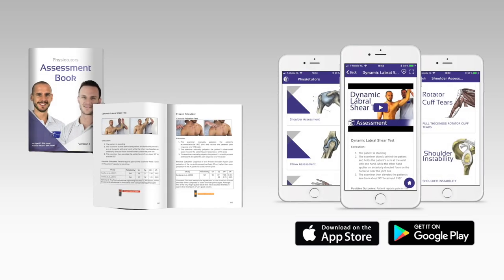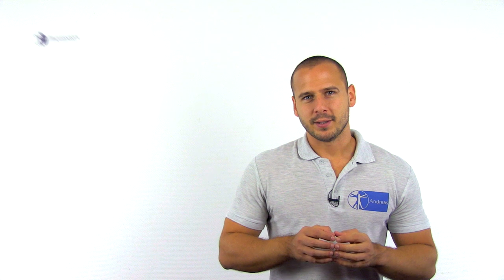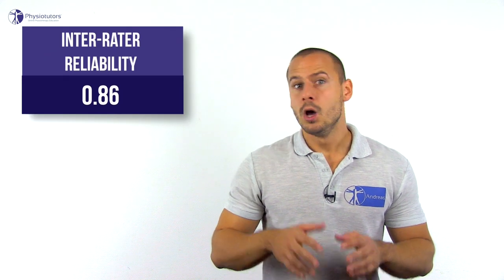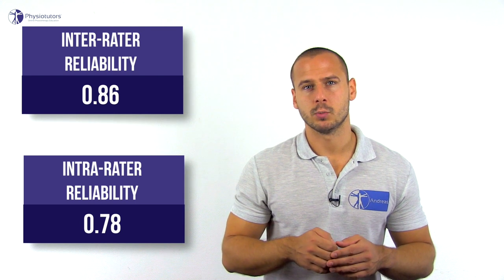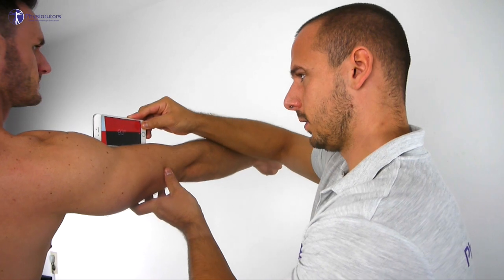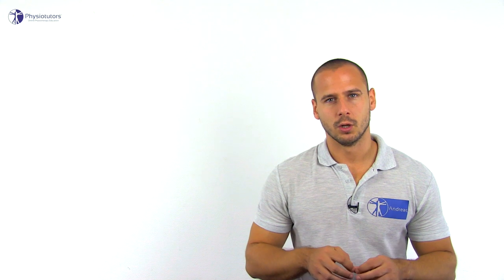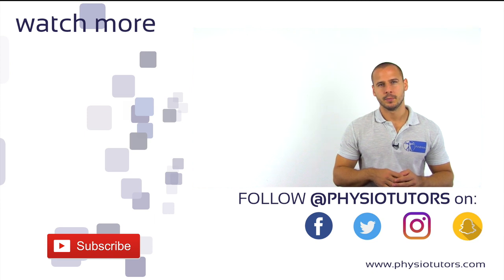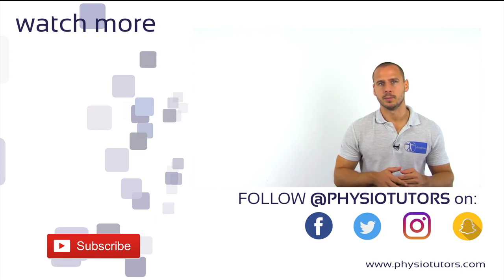Joint Positioning Sense Assessment of the Shoulder | Proprioception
Enroll in our online course Shoulder Joint Positioning Sense or Proprioception is reported to be reduced in patients with shoulder pain/instability/laxity.